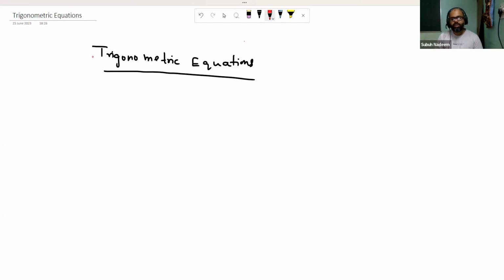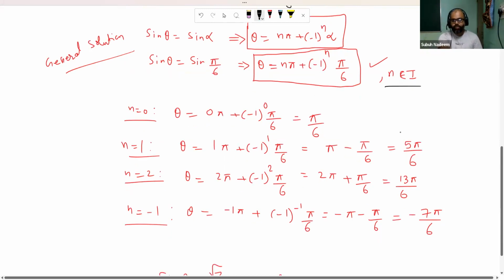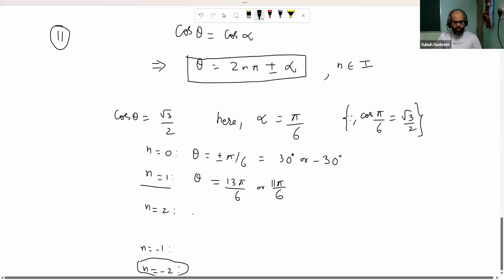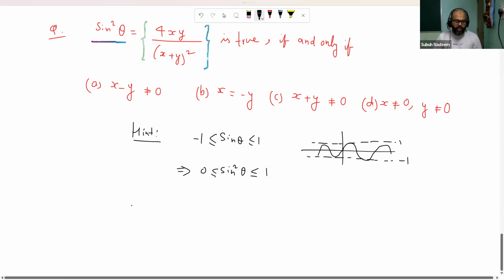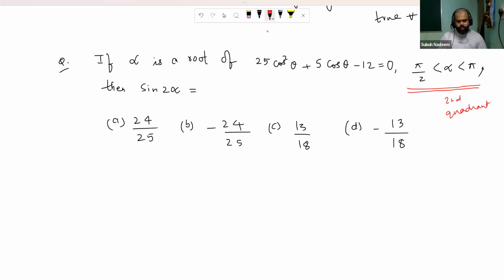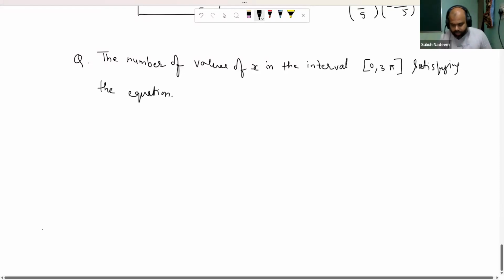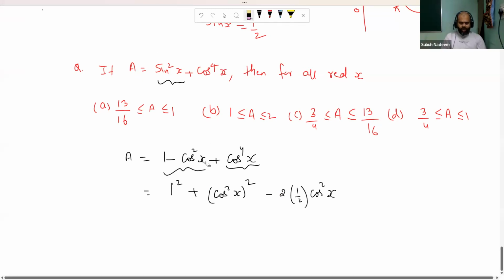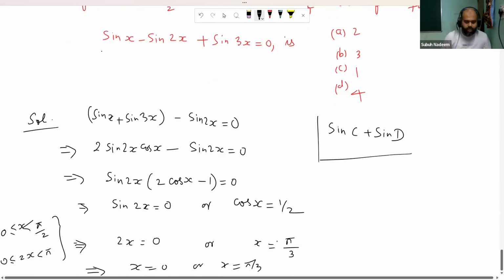Learnivio | Trigonometric Equations | Lect 11th JEE 25-06-2023